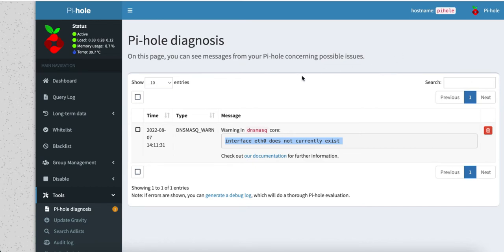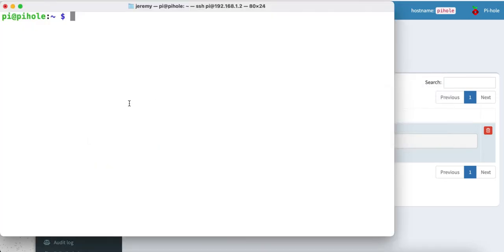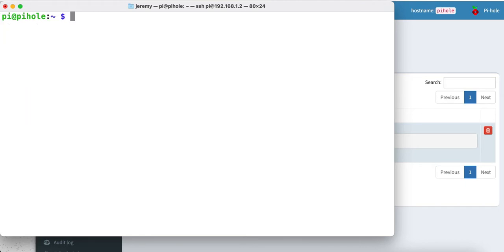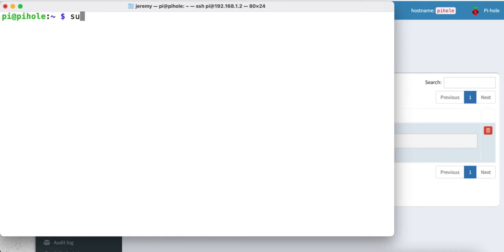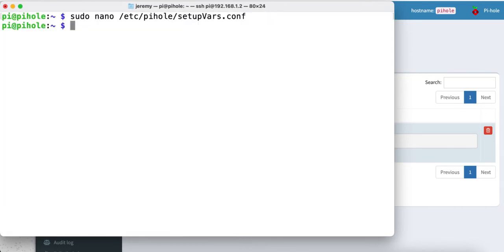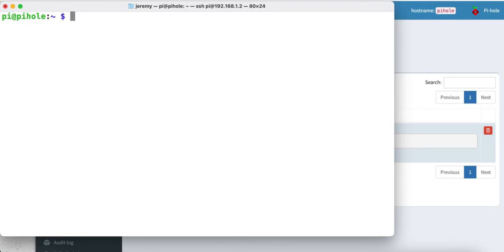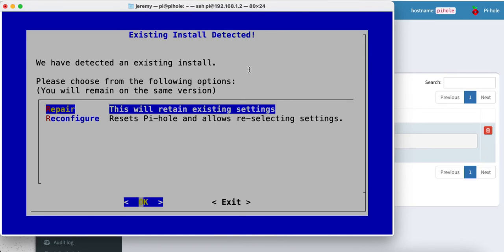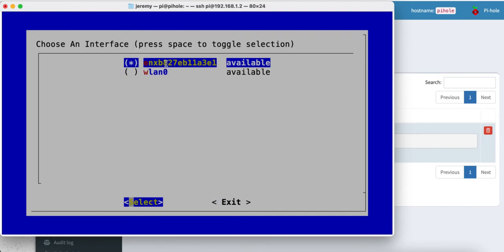Solved: PiHole - Interface eth0 Does Not Currently Exist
After updating the Raspberry Pi operating system to the latest version, you may get an error in the PiHole diagnostics page that says "Interface eth0 Does Not Currently Exist". This may happen if PiHole is looking for interface eth0 but the eth0 interface is no longer named "eth0" by the operating system. This may happen after upgrading Raspberry Pi OS from Debian Stretch (Debian 9) to Debian Buster (Debian 10) or Debian Bullseye (Debian 11). There are 2 ways to solve this issue easily. This video demonstrates both methods in detail.